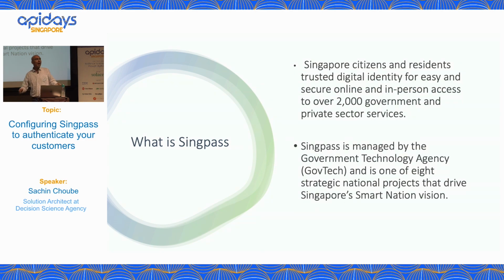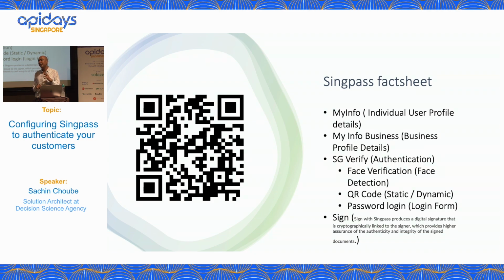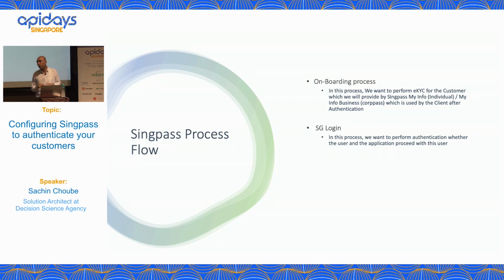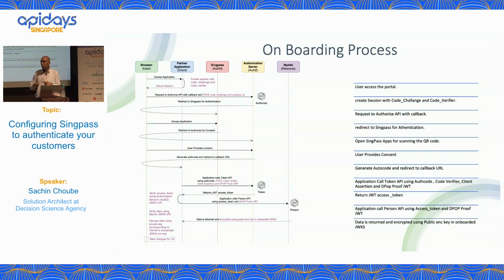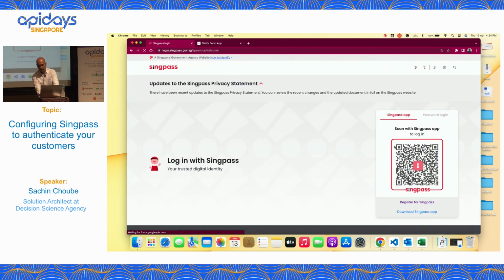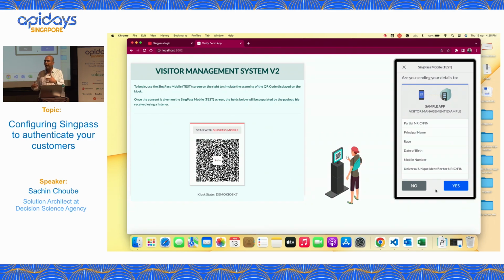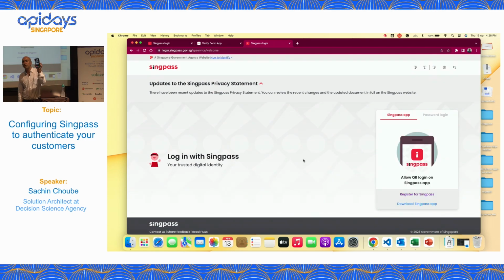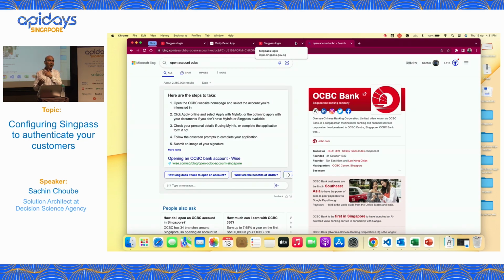Apidays Singapore 2023 - SingPass Mastery: Verification, Digital Signing & Beyond!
Title: Configuring Singpass to authenticate your customers
Speaker: Sachin Choube, Solution Architect at Decision Science Agency

Apidays Singapore 2023 - Resilience to adaptability through digitisation

Sachin Choube, Solution Architect at Decision Science Agency, shares his independent insights and knowledge. Dive deep into the world of Singapore's national digital identity system, managed by GovTech, and discover its expansive applications across both government and private sectors.

CHAPTERS:
0:20 - Disclaimer
1:22 - Introduction to SingPass
2:41 - Overview of MyInfo
4:54 - SingPass Onboarding Process
9:16 - MyInfo Demo
12:52 - SG-Login Demo
15:35 - Q&A Session
17:04 - Detailed MyInfo Onboarding
17:36 - Comparing MyInfo and SingPass Onboarding
18:26 - Understanding PDPA Rules

🌐 For more insights and to dive deeper into the API industry, check out the following resources: